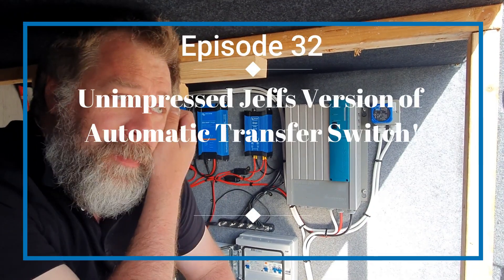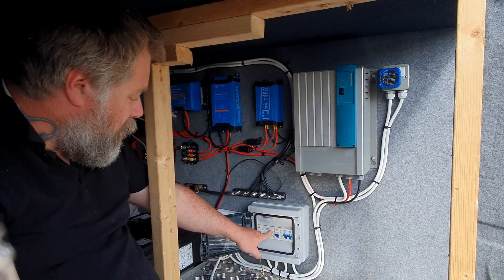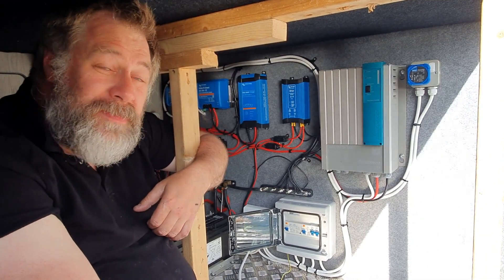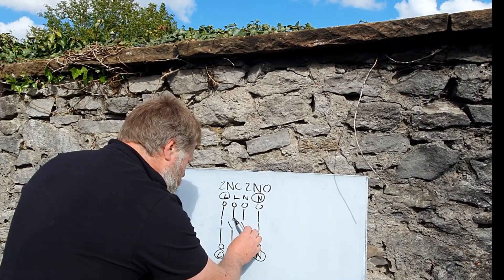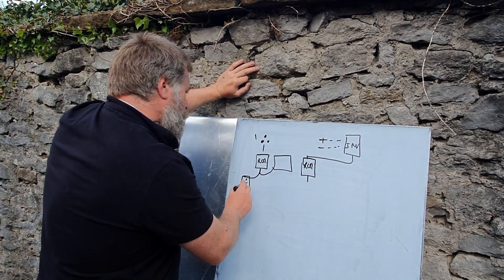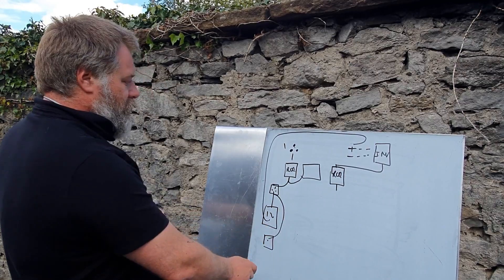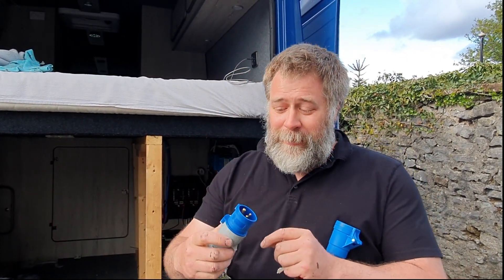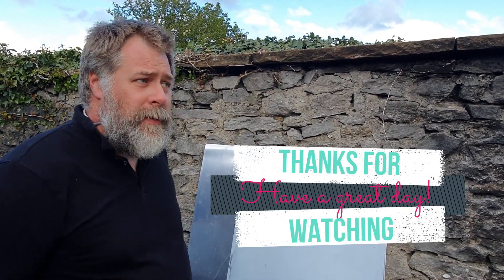How to Build an Automatic Transfer Switch: Episode 32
Unimpressed Jeff explains how to build the Automatic Transfer Switch in this Part 2 of the electrics breakdown of the Vario.

Links to Products:
Contactor